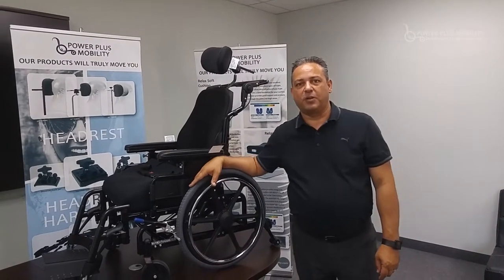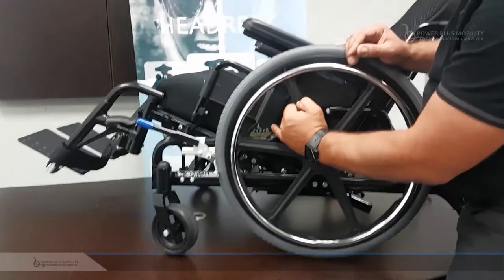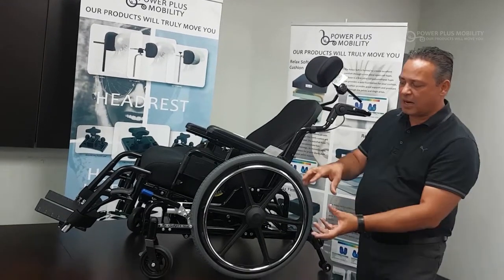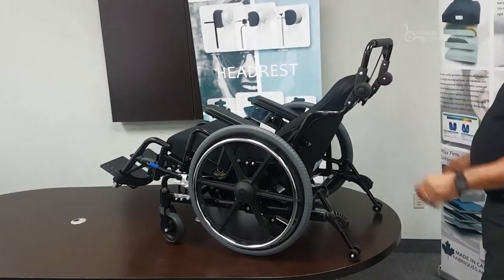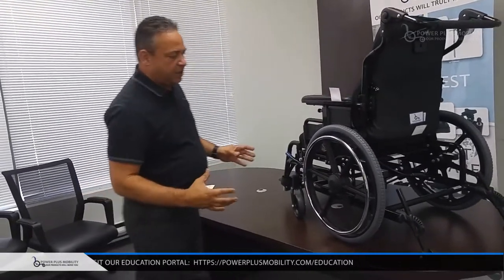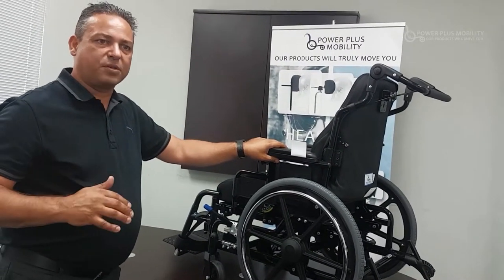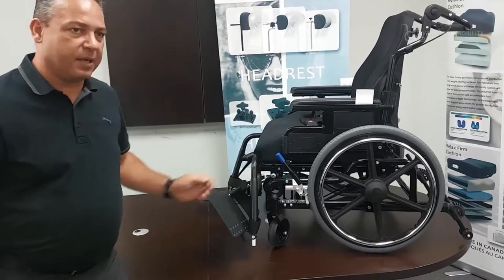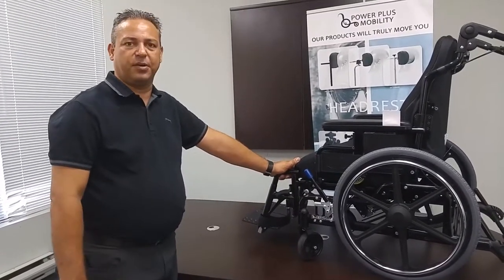EC-EP01 Wheelchair Extreme Tilt - Power Plus Mobility Inc.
Introduction to the Extreme Tilt Wheelchair